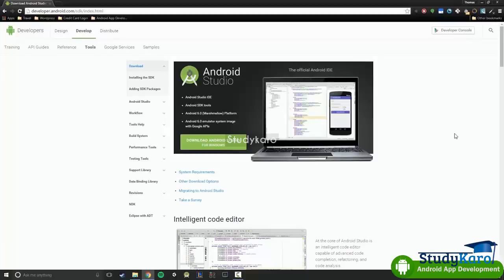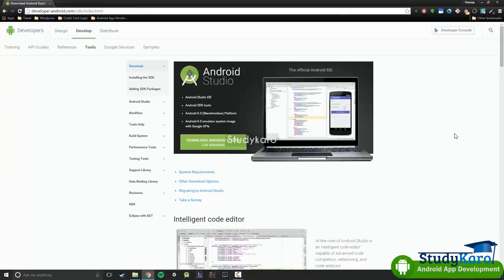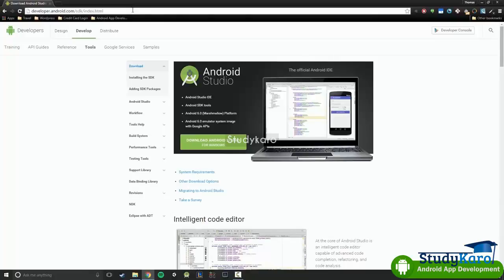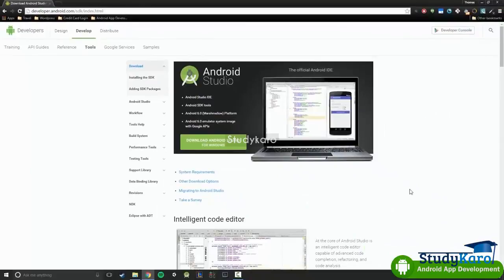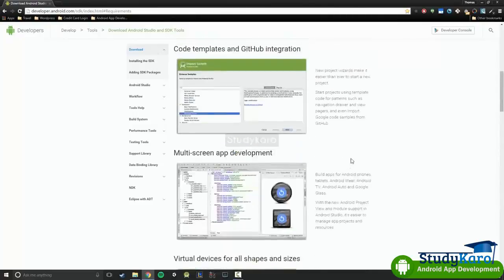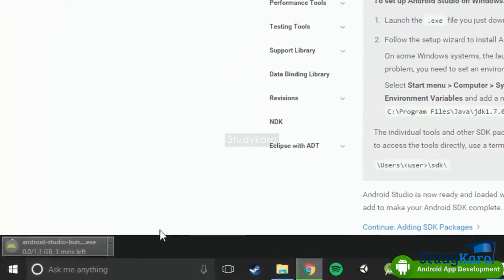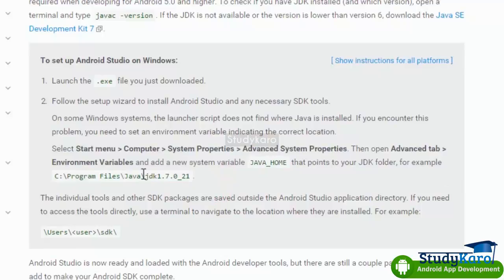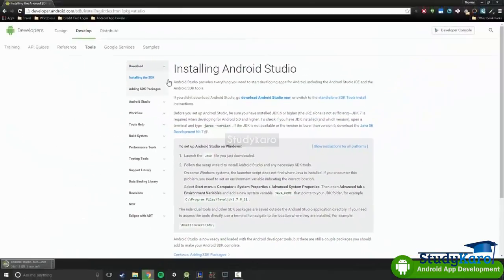Installation of android studio